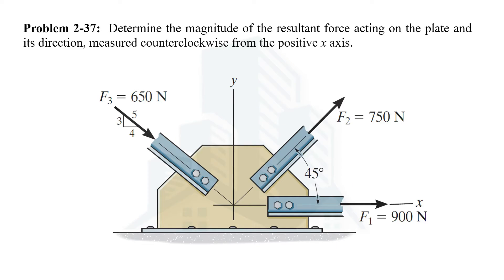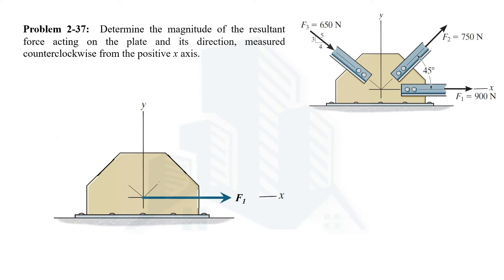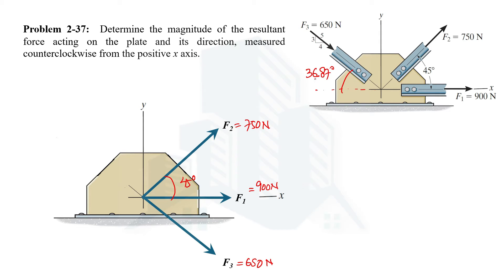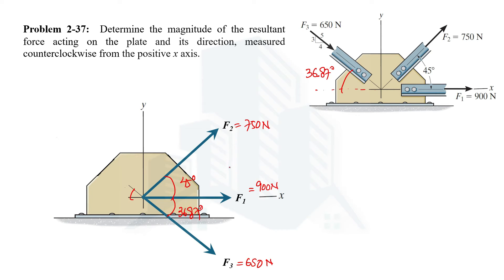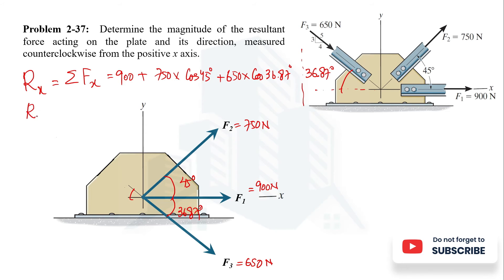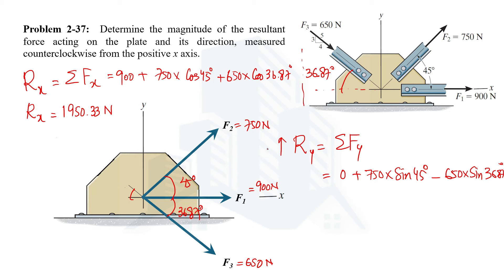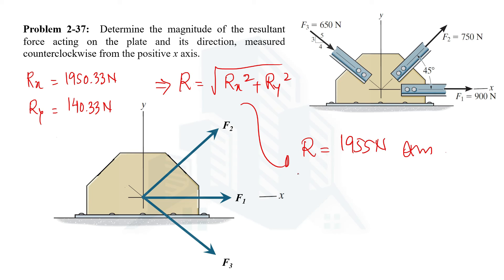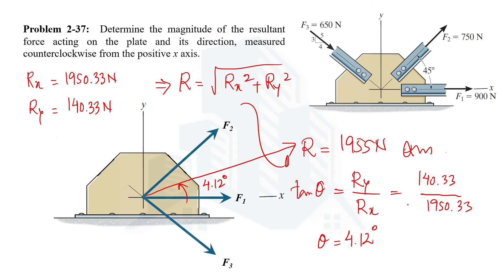Problem 2-37 Determine the magnitude of the resultant force acting on gusset plate and its direction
This video explains in detail the solution to Problem 2-37 in the Chapter of Force Vectors from the book Engineering Mechanics: Statics by R.C. Hibbeler 15th Edition. In Problem 2-37, the resultant and magnitude of the resultant force is calculated when the magnitude and direction of the forces acting on the gusset plate are given.

Statement of Problem 2-37
Determine the magnitude of the resultant force acting on the gusset plate and its direction, measured counterclockwise from the positive x axis.